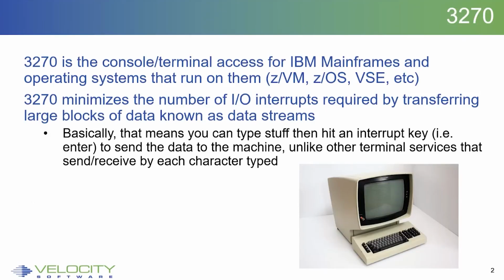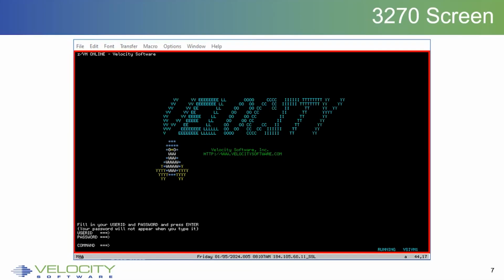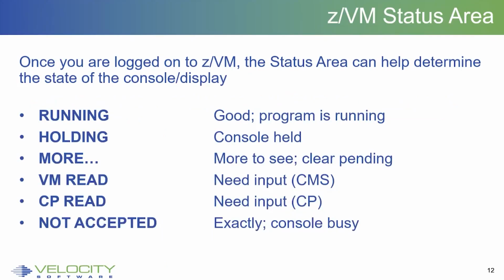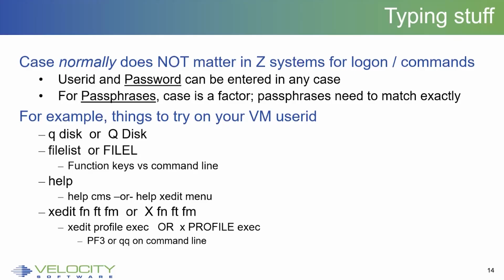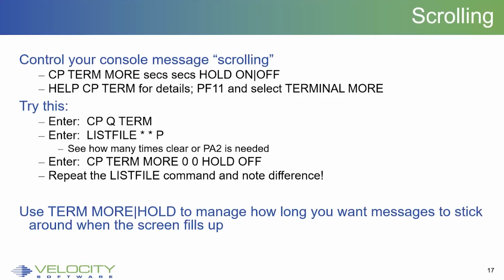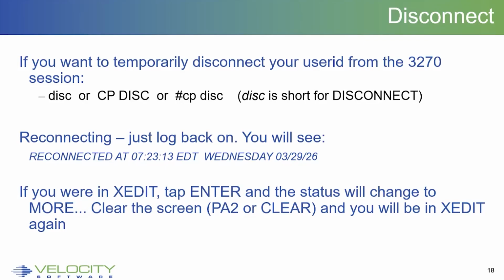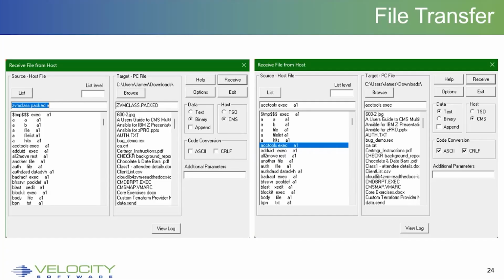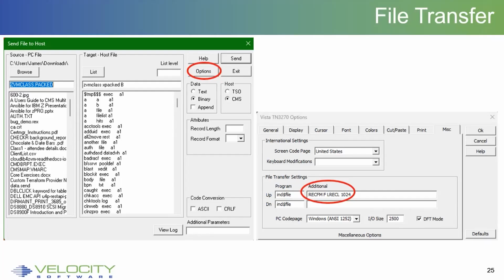z/VM Training | 3270 Basics and Using with z/VM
Unlock the full potential of your mainframe with Velocity Software. We are the industry leaders in z/VM and Linux management, modernization, and optimization. Our sole focus is keeping z/VM at the top as the most secure and affordable virtualization solution on the market. But we don't just stop at software, we also invest in your education. That’s why we provide free, high-quality z/VM training right here.

This video covers module 1.6 from Velocity Software's z/VM Training course. Introduction to 3270 goes over the basics of the 3270 emulator.

You want more Velocity Software?

Please reach out with any questions!